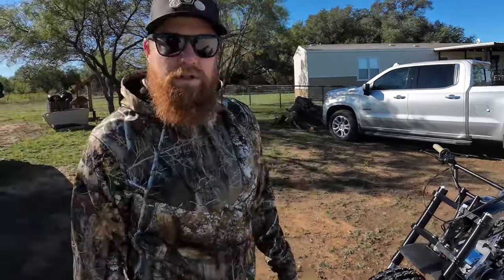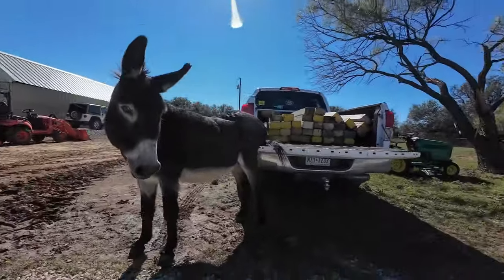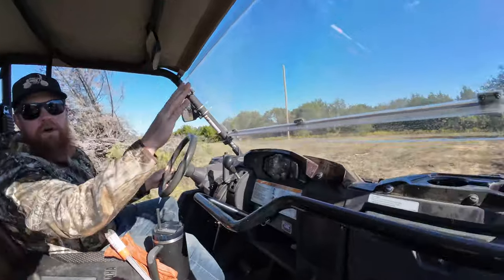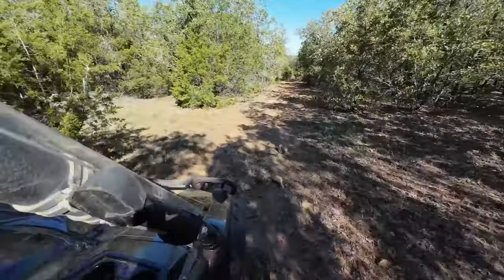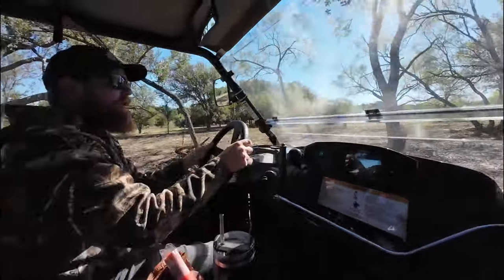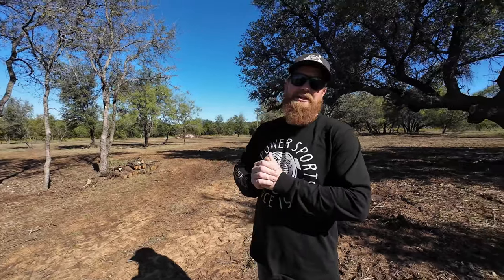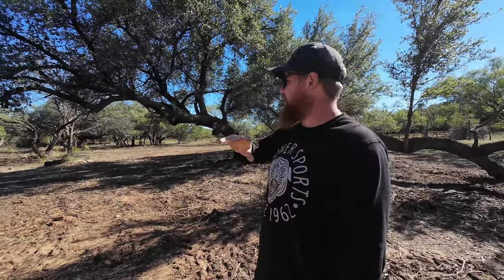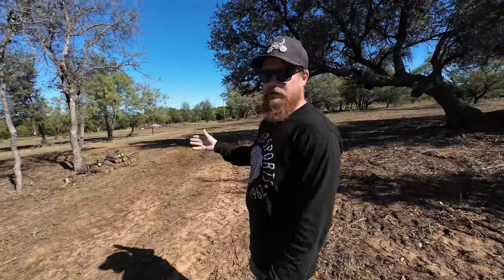Getting the 2023 GPS180 Minibike Race Track Ready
The last few touches to the track and ranch are being made to prep for the GPS180. Making a few changes to make the track more fun and safer for our racers.  We have over 120 people signed up from 20 states so this is going to be a fun time.